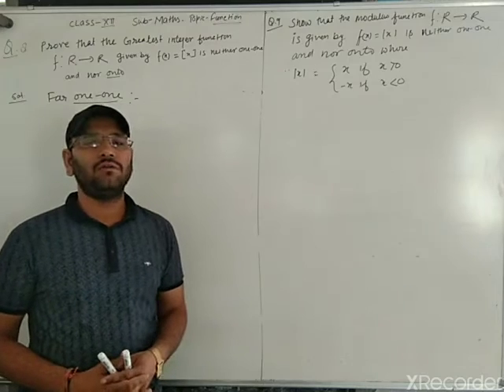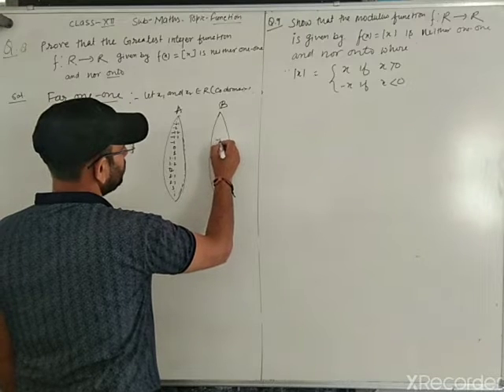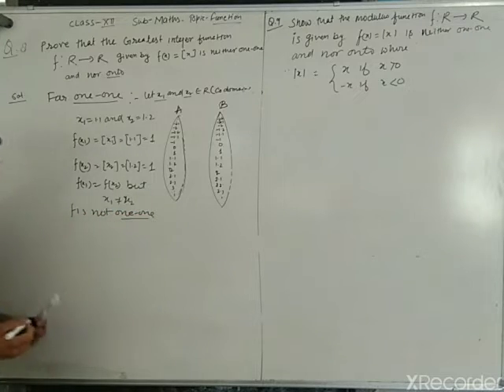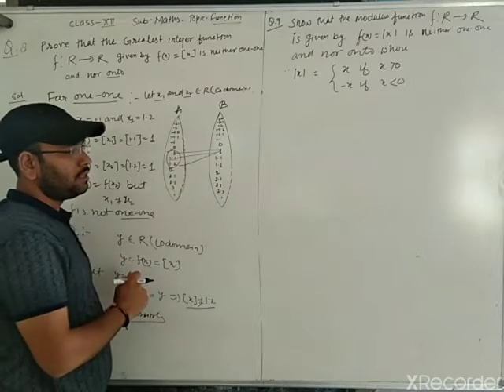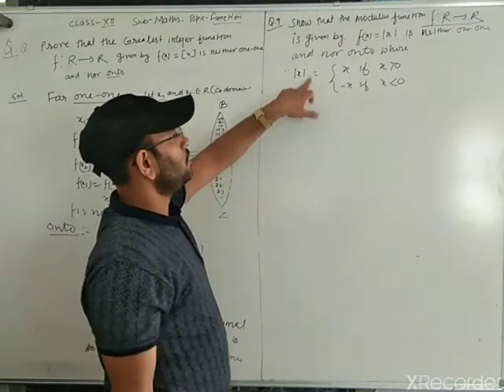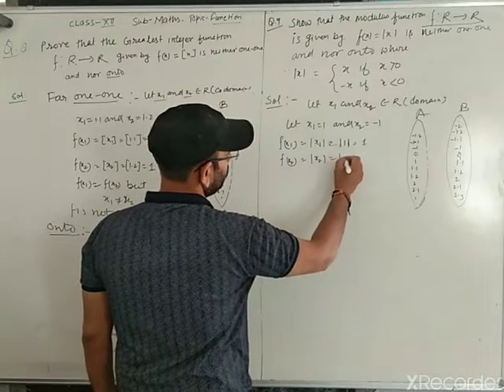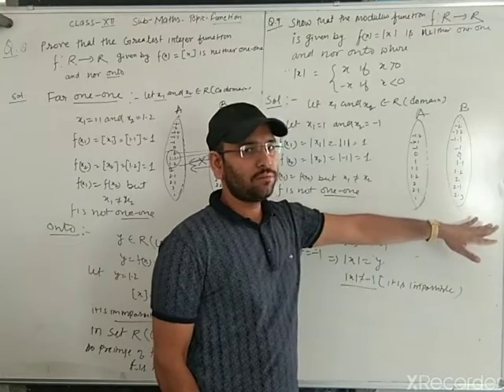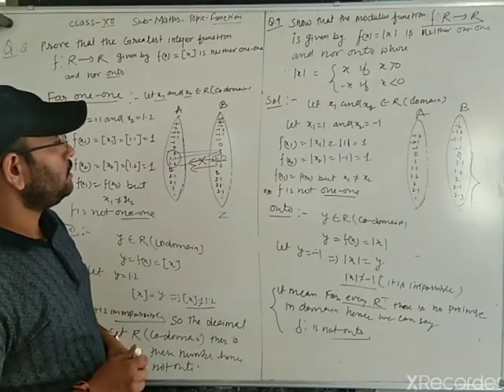NCERT Class -12 Maths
Problem related to function(one-one ,onto)